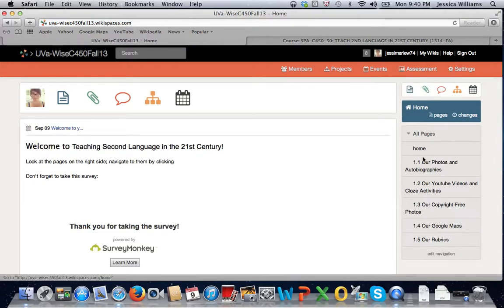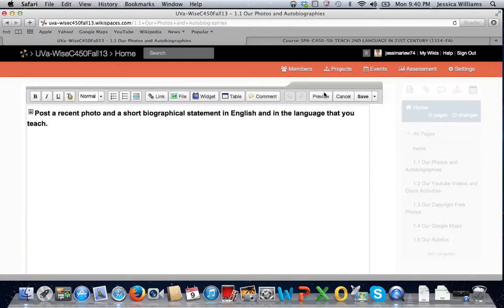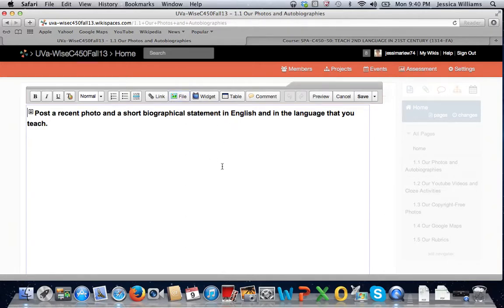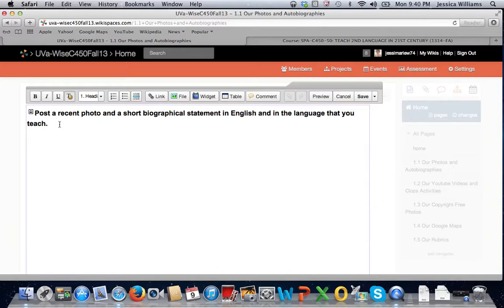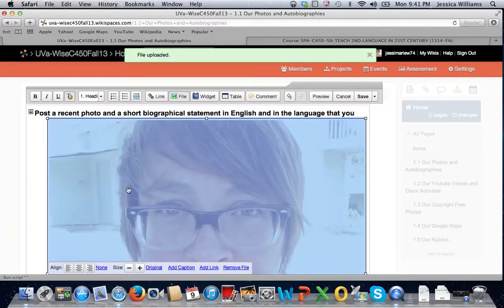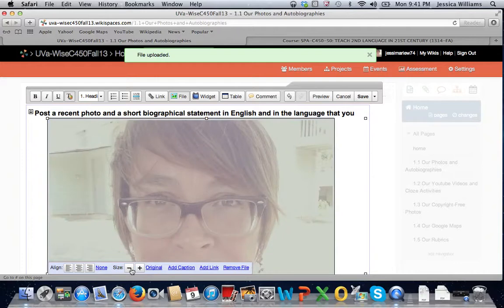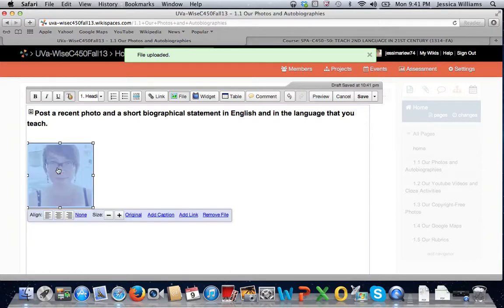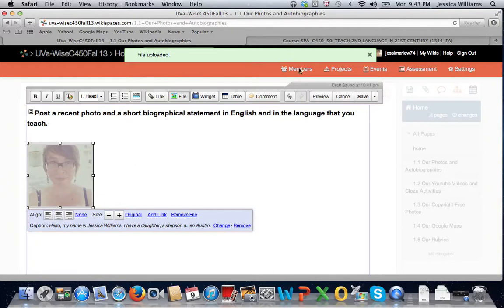WIki tour and Page 1.1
How to upload photos and edit the wiki